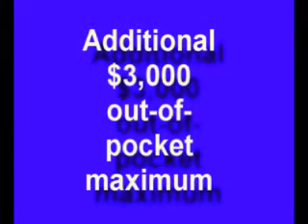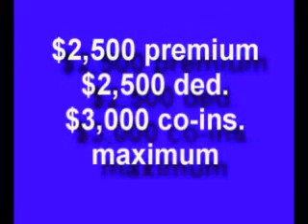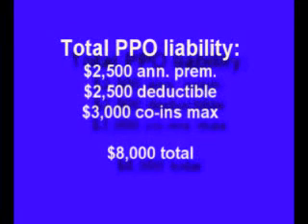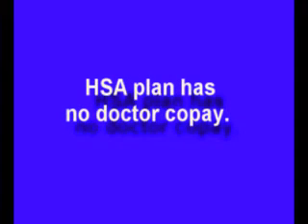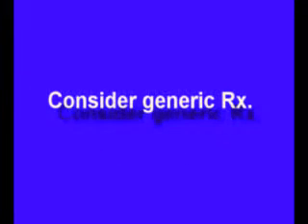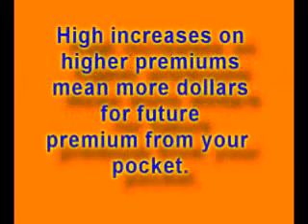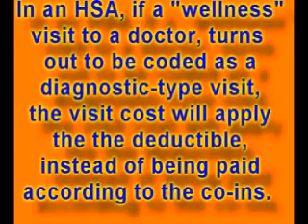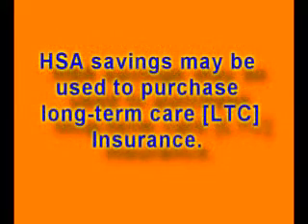ebelue: 2010 Traditional PPO vs HSA - med.wmv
HSA Strategy. Choosing a High Deductible Healthcare Plan [QHDHP] with a Health Savings Account [HSA] to minimize risk and liability and maximize saving potential and tax advantages, instead of a PPO/Co-pay health insurance plan.